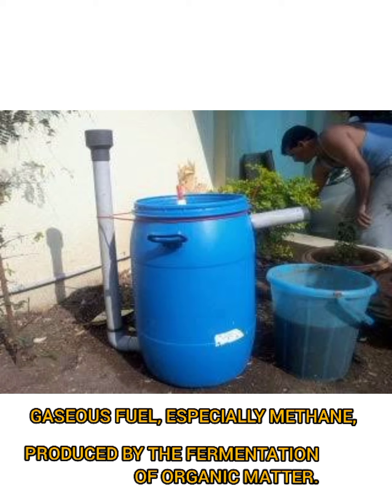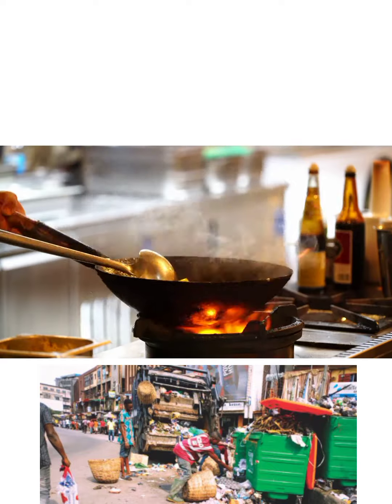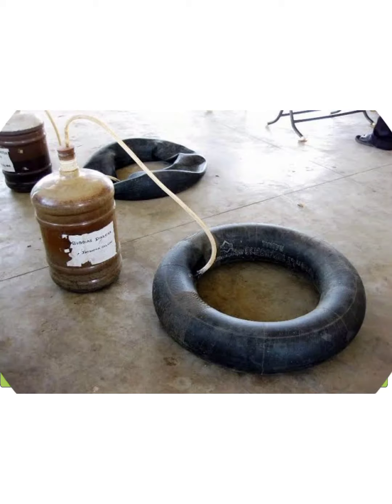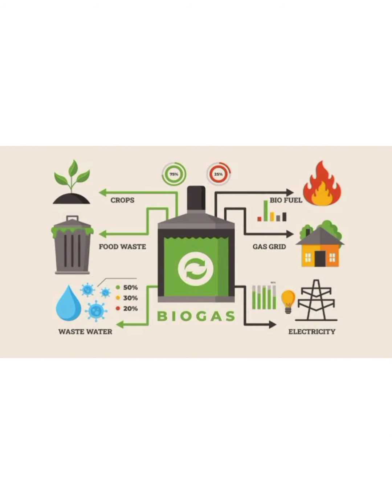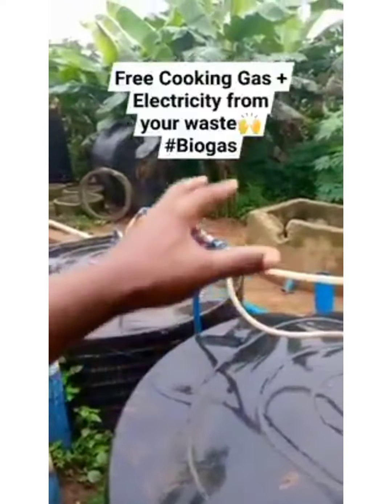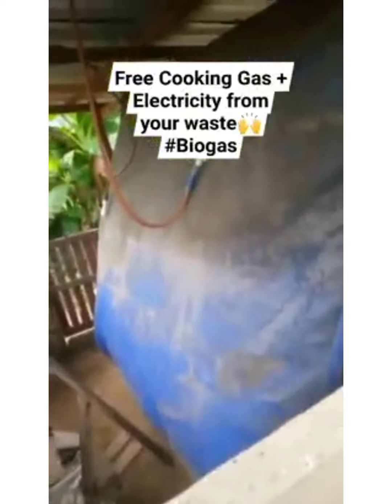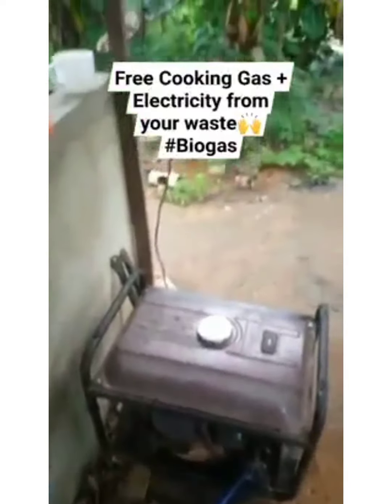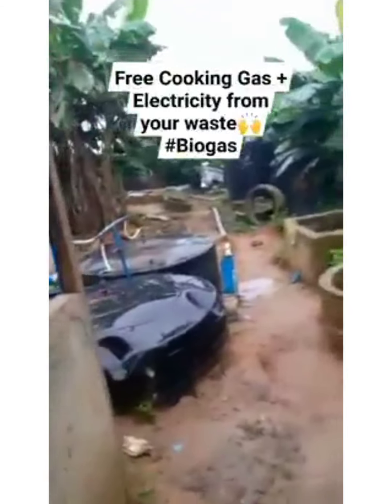HOW TO PRODUCE BIOGAS FOR COOKING USING WASTE MATERIALS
Biogas is produced when bacteria digest organic matter (biomass) in the absence of oxygen. This process is called anaerobic digestion. It occurs naturally anywhere from the within the digestive system to the depth of effluent ponds and can be reproduced artificially in engineered containers called digesters